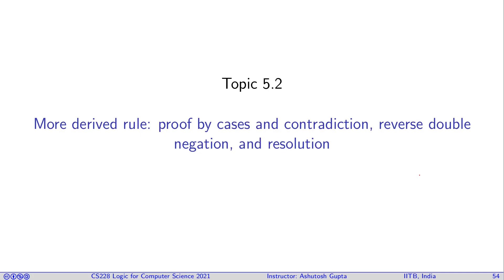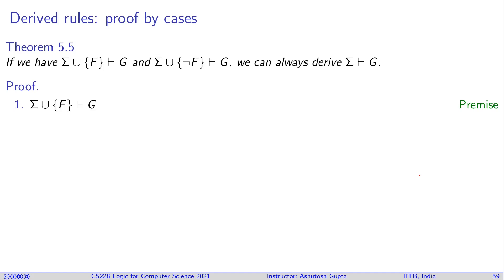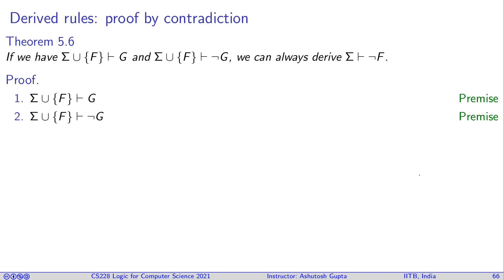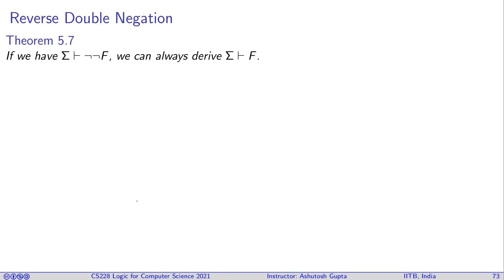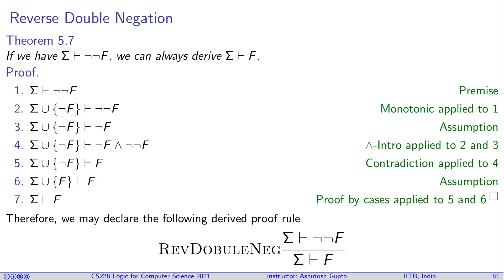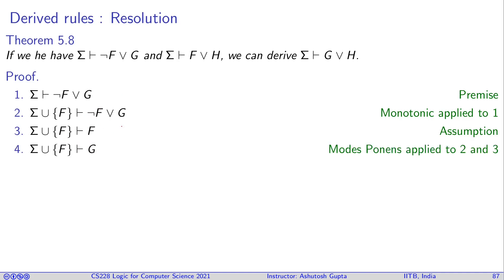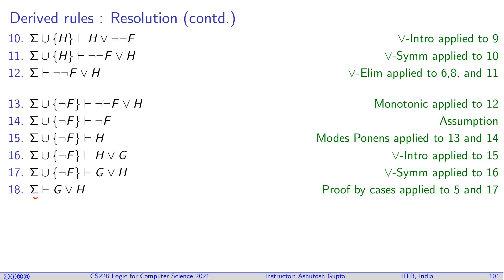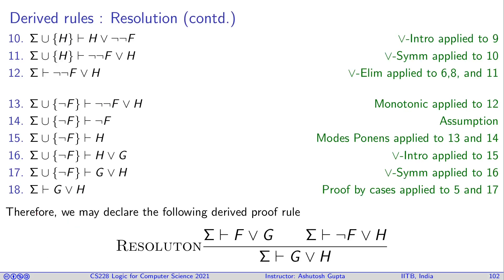Lecture 05-2 More derived rules in formal proofs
We look at more macro steps including resolution.